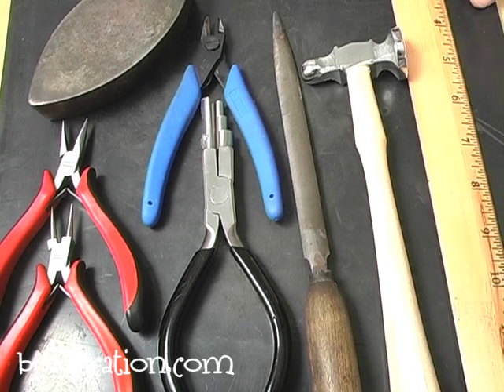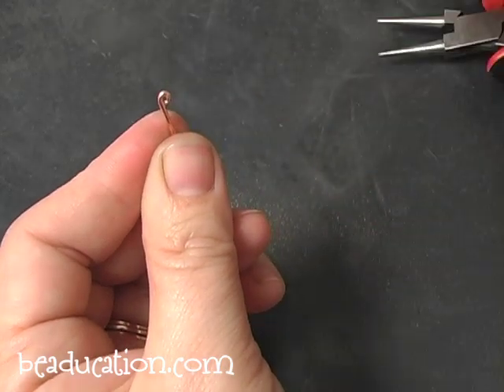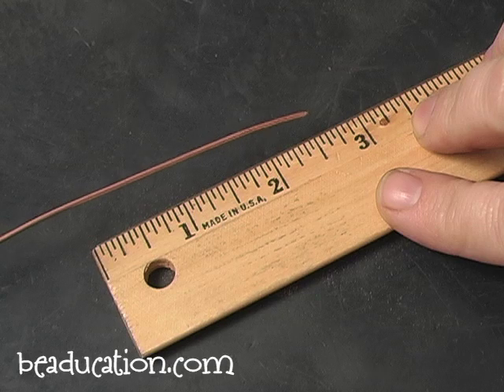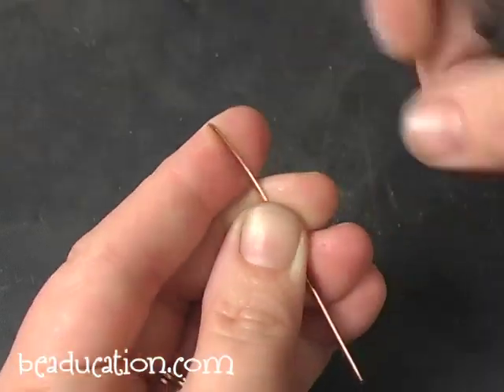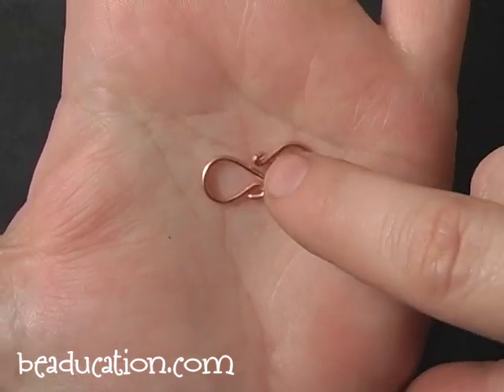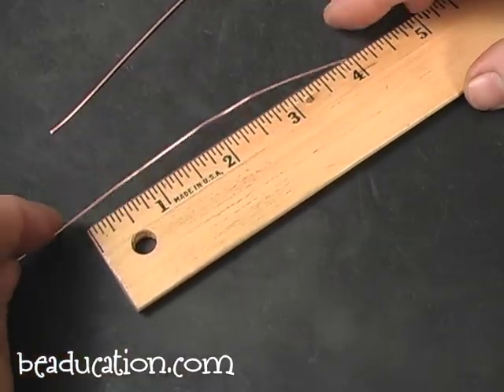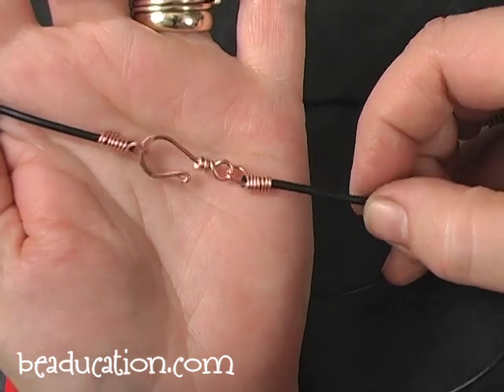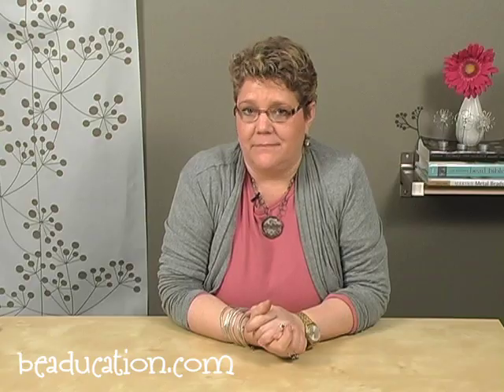Simple Hammered Clasps - Beaducation.com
To find a list of the tools and materials needed for this tutorial

Never be without a clasp again! This FREE class teaches you how to make the perfect clasps for your necklaces and bracelets. Instructor, Kim St. Jean, demonstrates the simplicity of bending wire into a ’hook and S’ clasp and how to attach those clasps to leather cord. Come join our Facebook Group